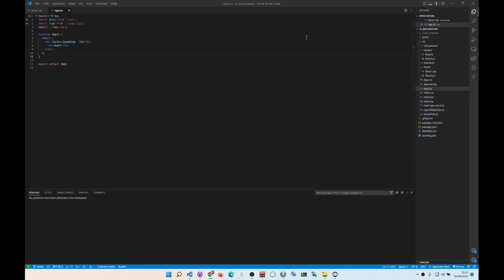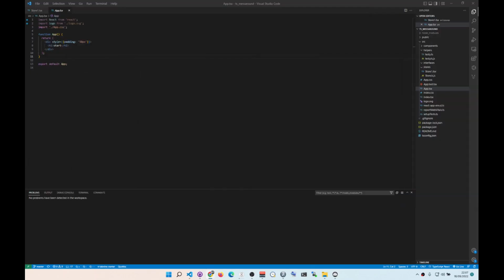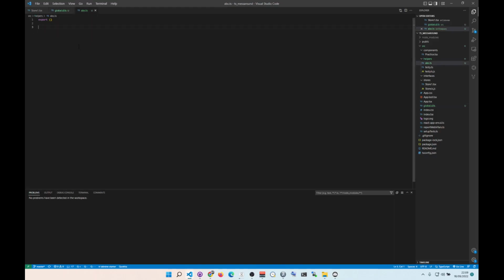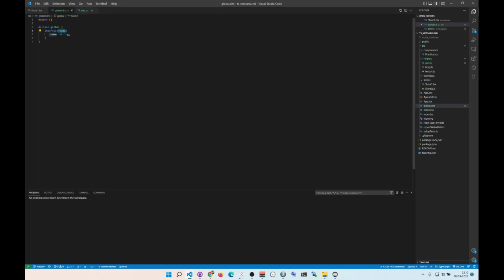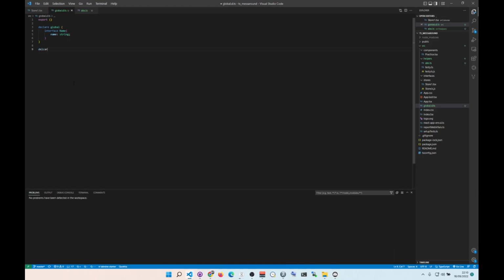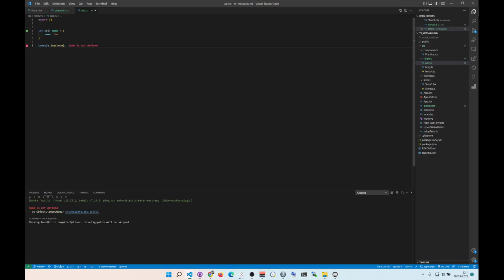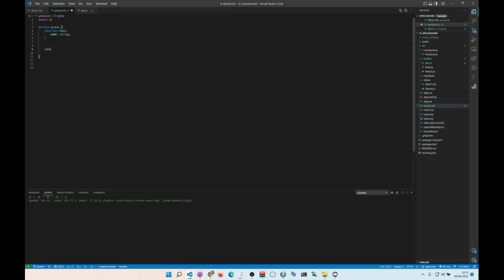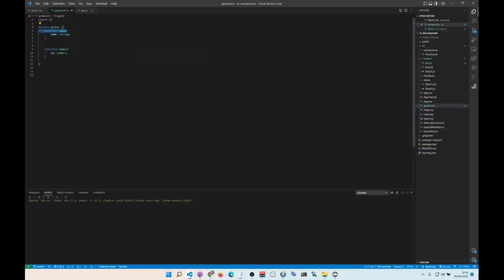declare global { typescript, what does it mean declare global in typescript